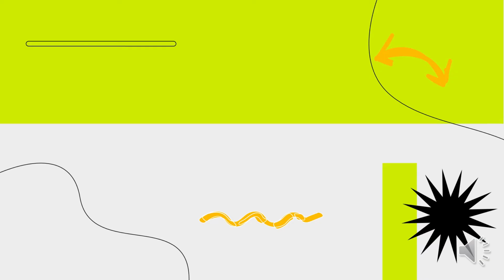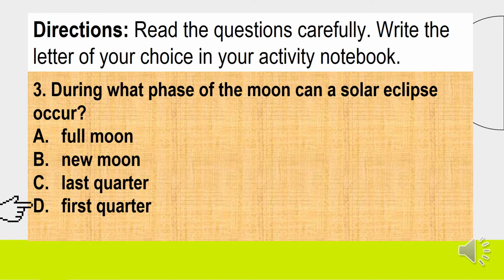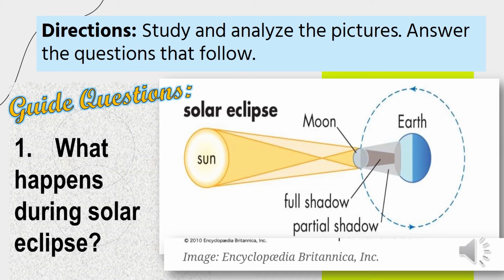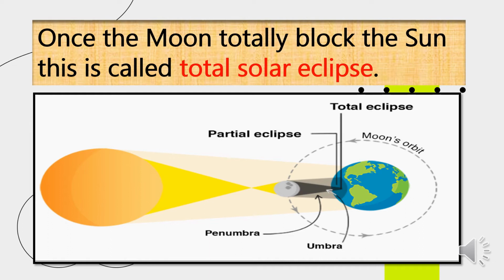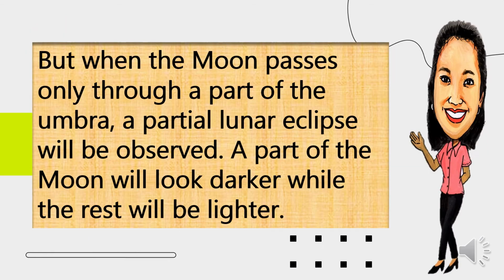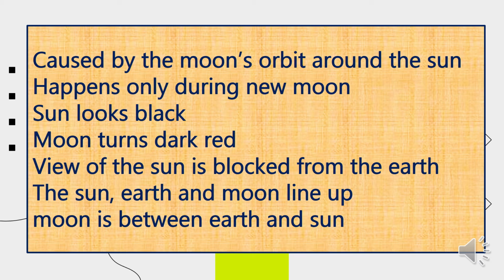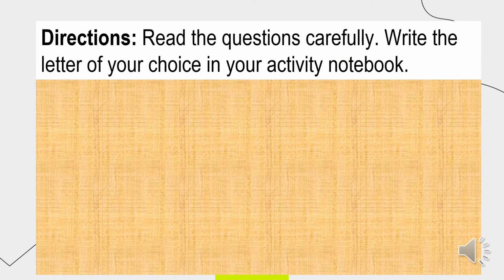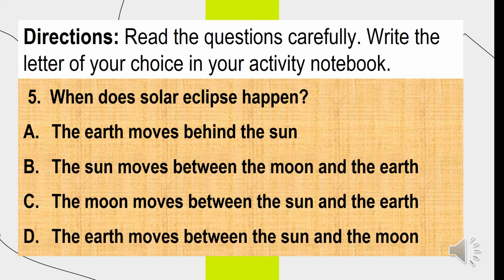V7Q4W6-Solar and Lunar Eclipse II Sci-Connect DepEd Masbate Province